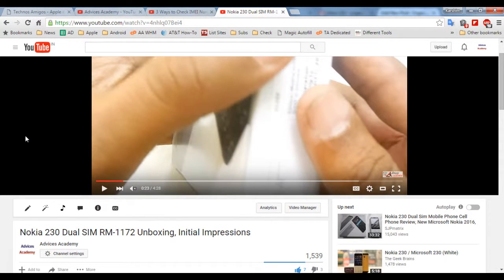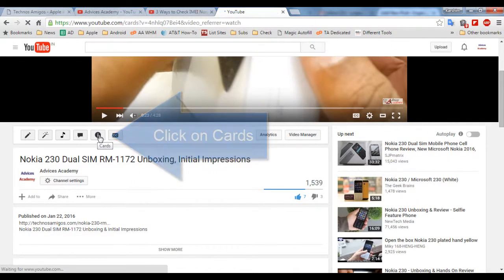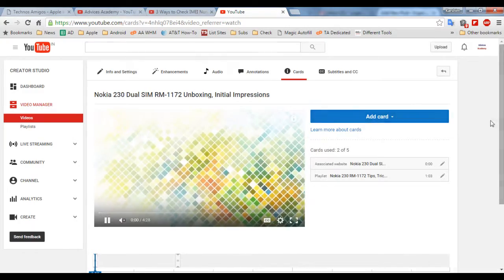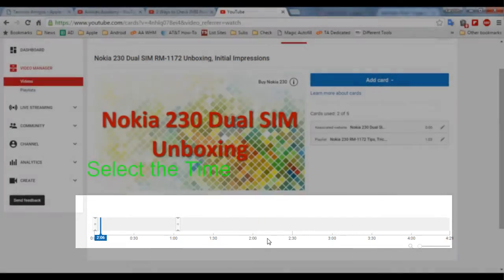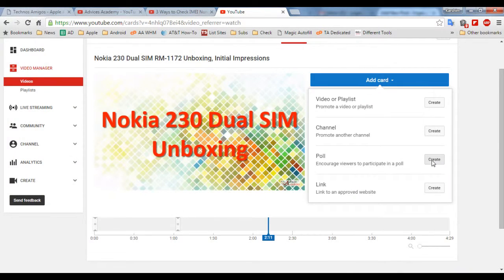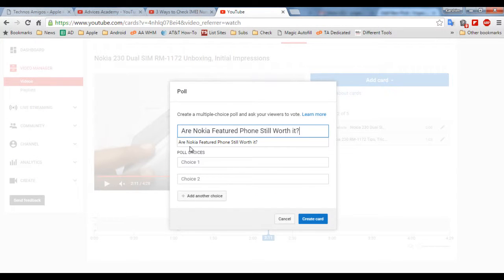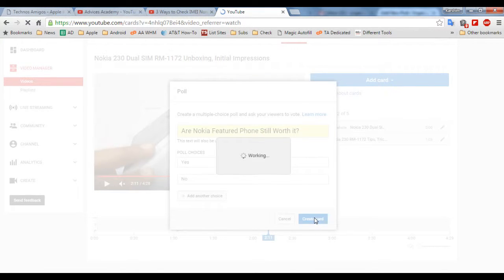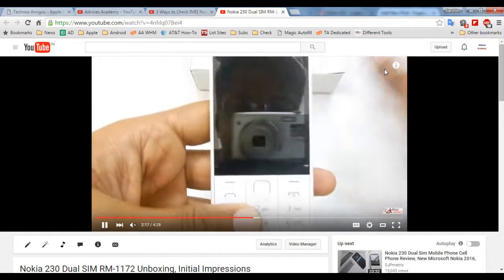How to Create YouTube Polls in the Video - YouTube Poll Cards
How to Create YouTube Polls in the Video as Poll Cards and display it at specific time that you want.